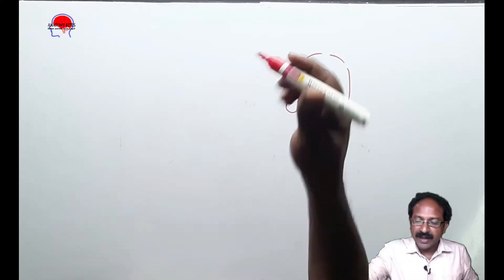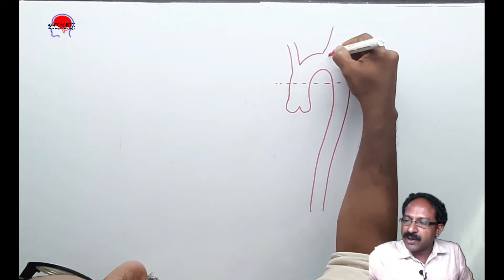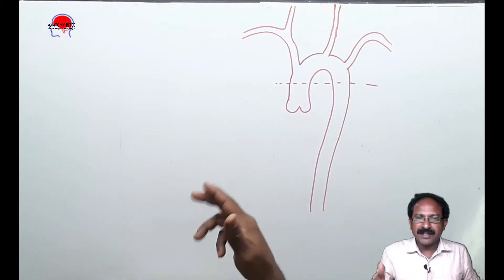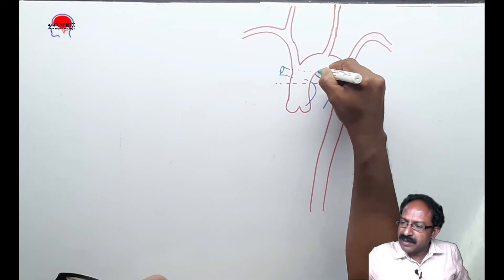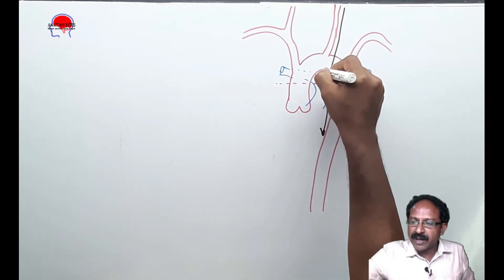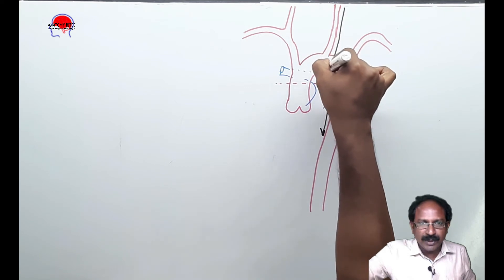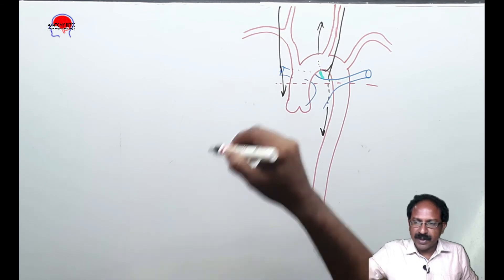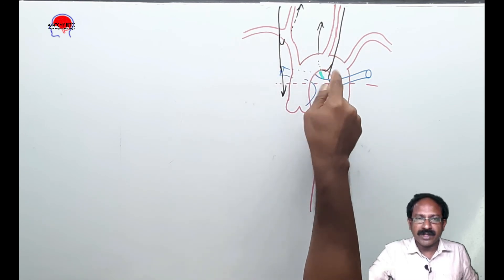Arch of aorta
arch of aorta, brachiocephalic trunk, recurrent laryngeal nerve, subclavian artery, common carotid artery